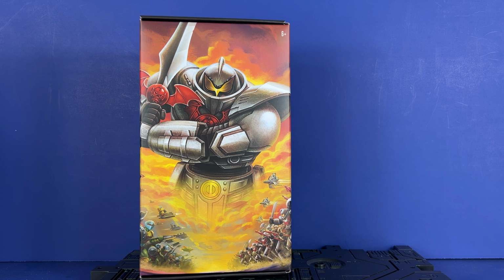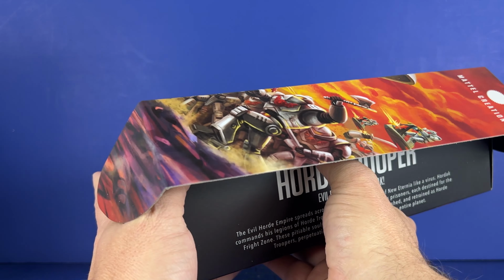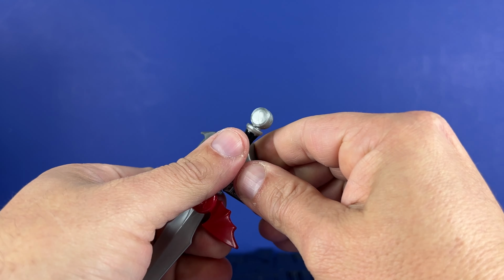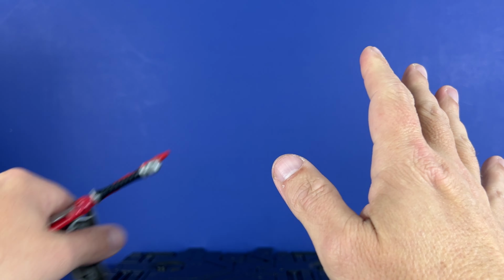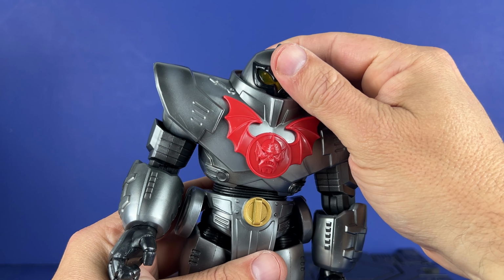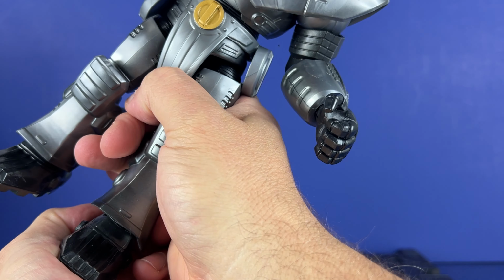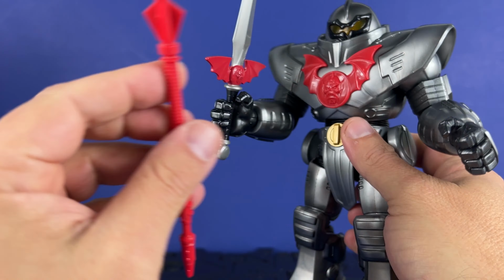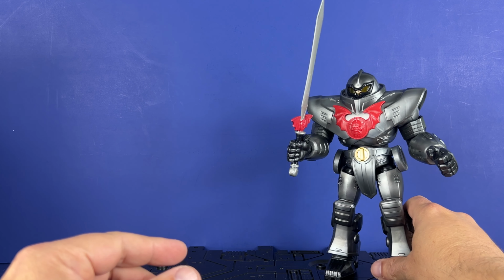Masters of the Universe Masterverse HORDE TROOPER Review